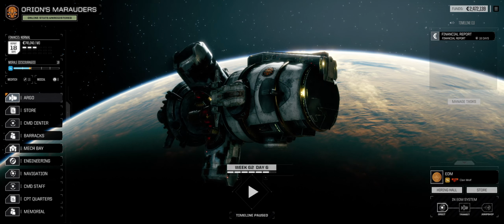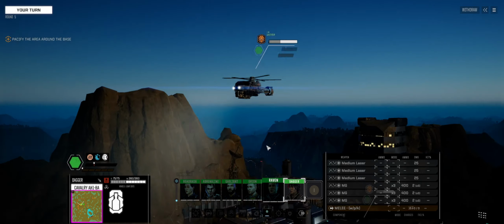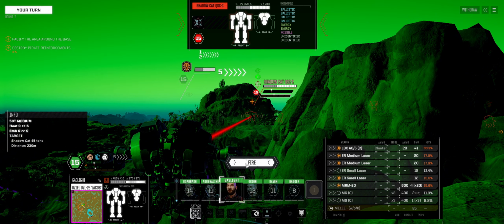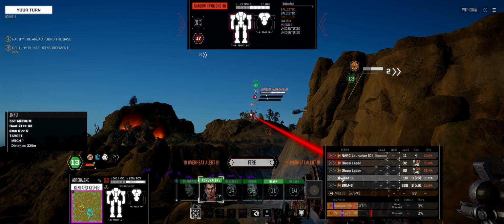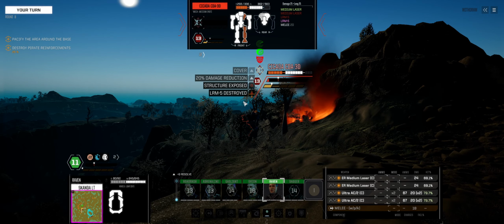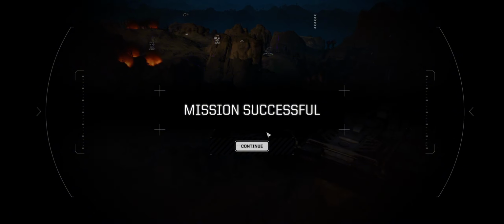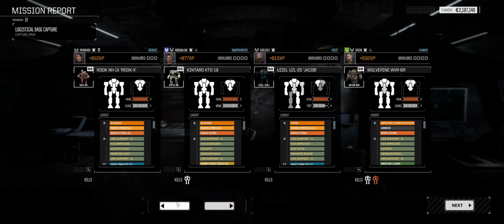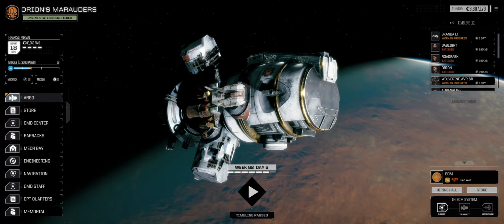Roguetech: EP 29 "Clan Invasion"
Welcome to a New Roguetech Series,

### episodes will be uploaded 3x per week +++
Mercenaries Name: Orion Brotherhood
Orion and his team are a startup Merc Company, Just days after being approved by the Mercenary Review Board the were hired to there first mission
Pilots Experience: Green
Allies: House Marik, this means the brotherhood will never due a mission against House Marik, after the 10th mission.
Enemies: serveral Clan houses,
Game Rules:
1) 1 mission per Game day
2) TBD
3) TBD